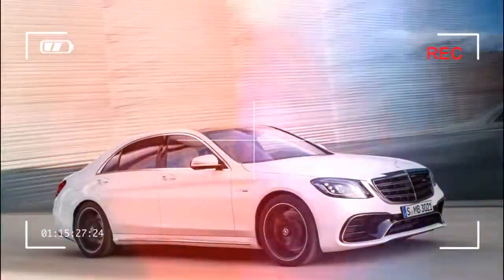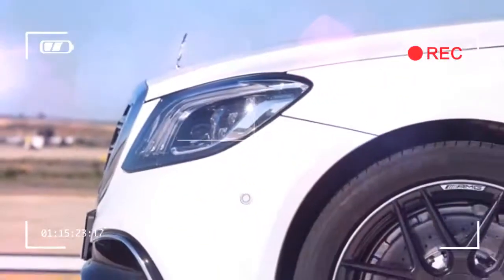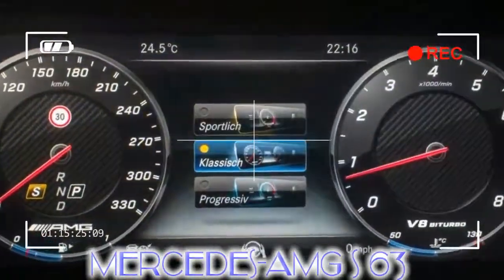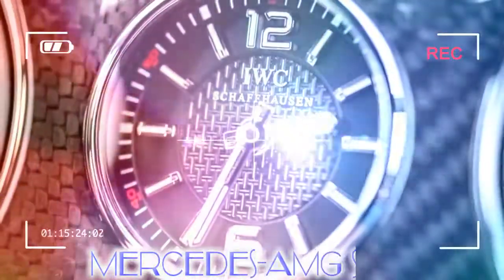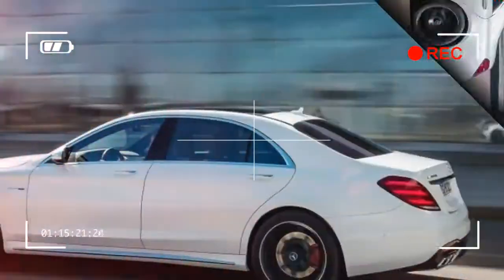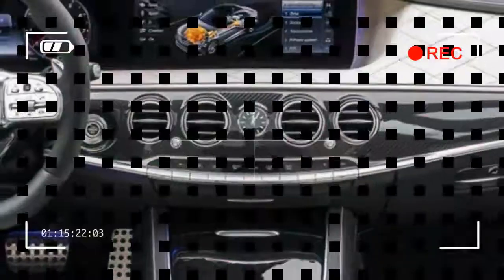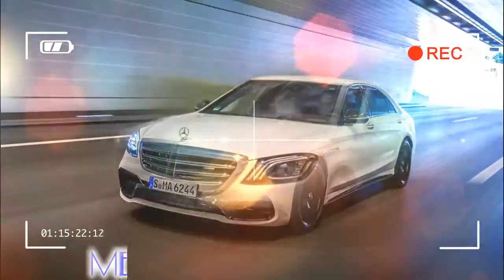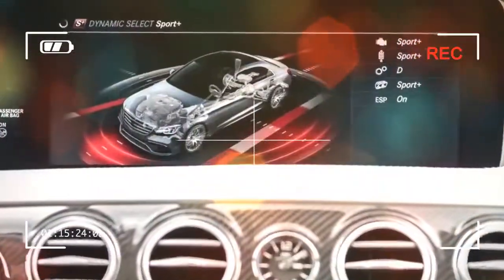LOOK THIS mercedes amg s63 2018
Some may say the S 63 is the least AMG-like model in the top-spec Mercedes range, but to suggest that would be to massively underestimate the car’s talents. It’s a fantastically well engineered product that beautifully mixes the best of the standard S-Class with the hard-edged drama of the finest AMG models. The S 63 makes far more sense than the bonkers V12-engined S 65, too, and while a Jaguar XJR is more engaging, no other fast limo is quite so complete as the Mercedes. The 2017 changes only improve what was a tremendously competent car.
You could say Mercedes-AMG peddles a nice line in performance cars. There’s definitely variety because, including AMG 43, 63 and 65 models, there are more than 30 AMGs in total, all fulfilling a different purpose. And somewhere between the A 45 hatchback and bonkers AMG GT R supercar are the S 63 and S 65 limos.

Credit by :

Reference :
Images :